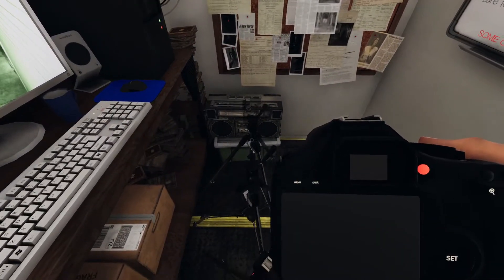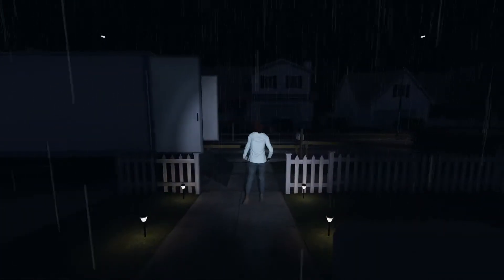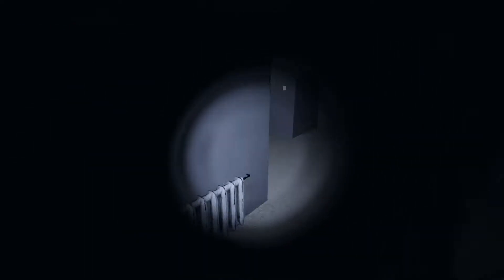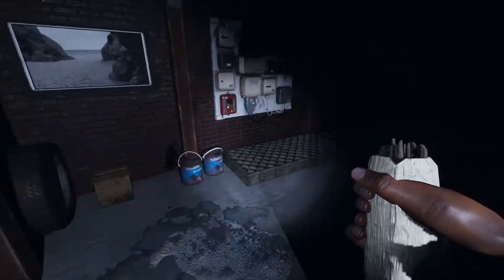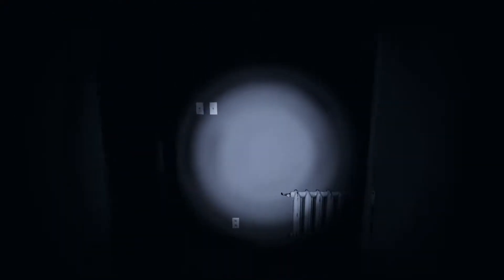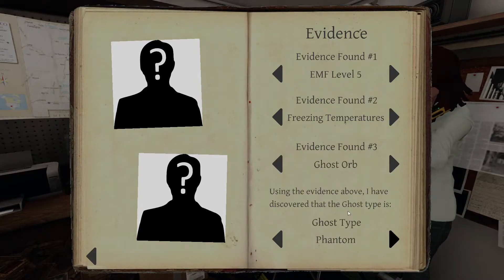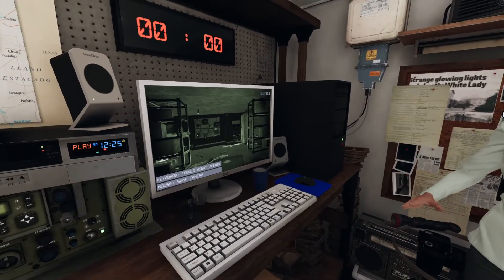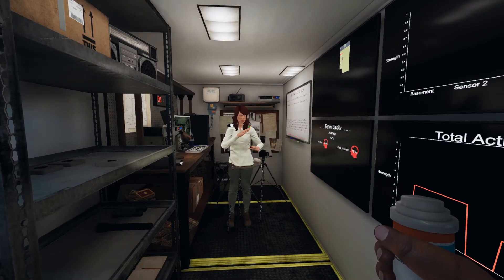Be GONE! | Phasmophobia #53